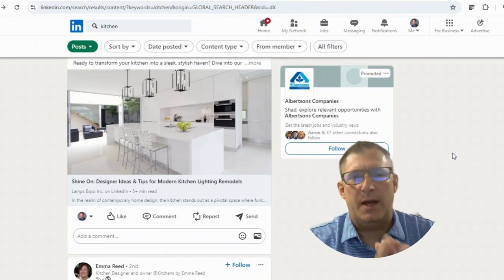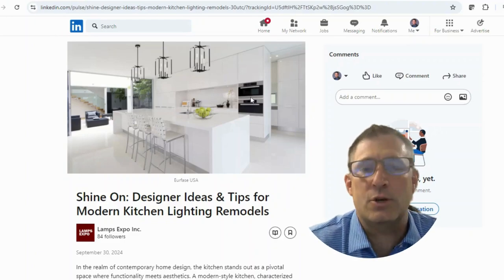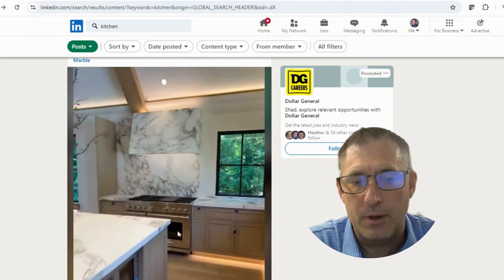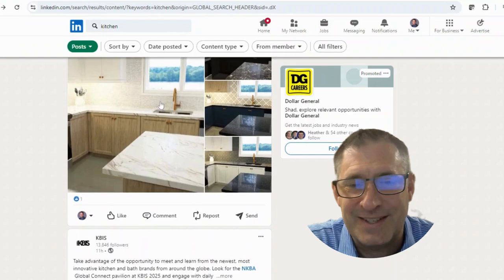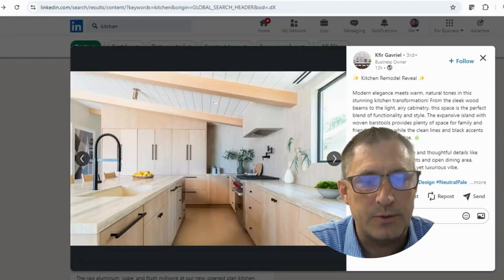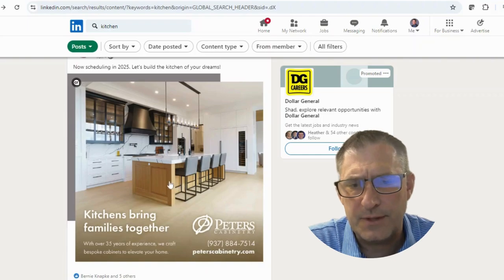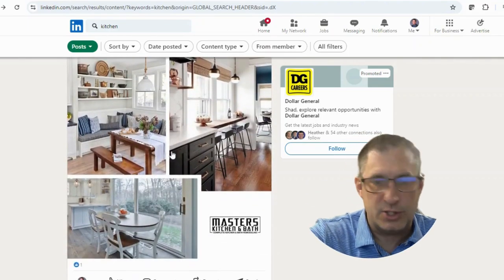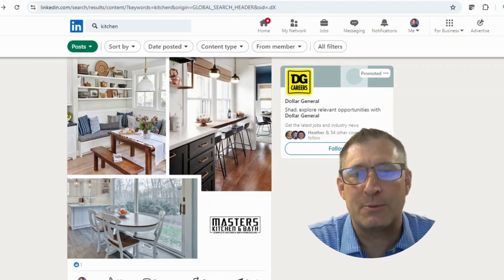Critiquing Kitchens From My Social Media [Good & Bad] Kitchen Analysis- by a 30 Year Designer!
If you are planning a new kitchen...you need to watch this video where Shad gives his analysis on kitchens in his Linkedin feed. It's another clever way in a series of videos we bring to help you better plan your next kitchen project.

Shad Johnsen, a 30 year kitchen design veteran with over 2,500 projects to his design resume, adds his compliments and cautions to kitchen pictures and videos in his feed.

He talks a lot about landing spaces around wall ovens and fridges, or lack thereof, and why that is a concern.

TIMESTAMPS in this video:

Shad Johnsen CKD is an award winning Certified Kitchen Designer through the National Kitchen & Bath Association. He has published scores of articles, presented workshops and seminars, anchored a tv program, and hosted a live radio show on remodeling for many years. He brings a passion and fun to the learning experience that most can connect with.